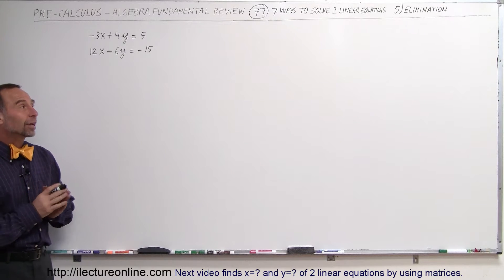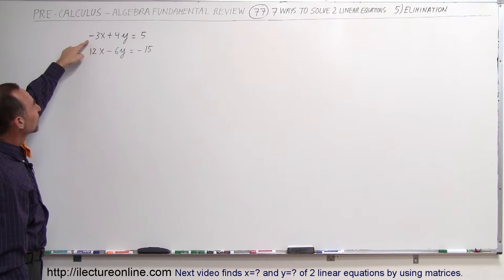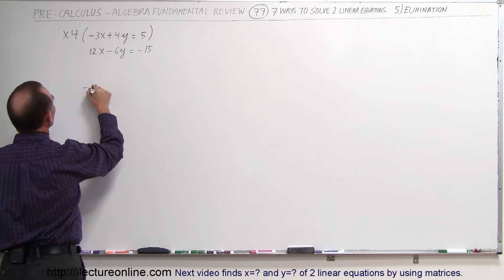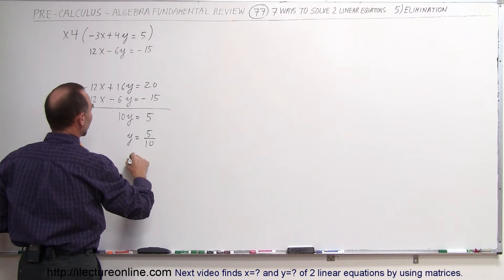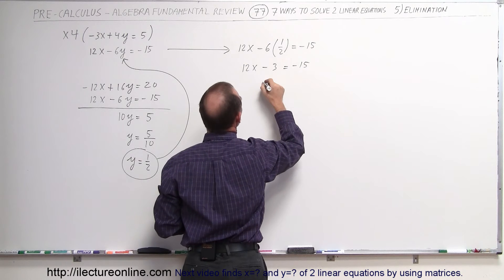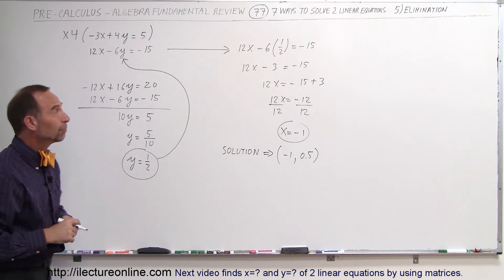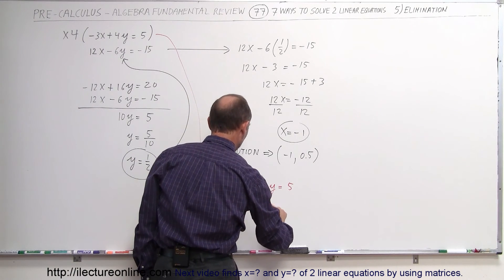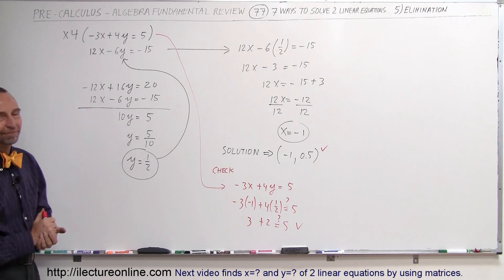PreCalculus - Algebra Fundamental Review (77 of 80) 7 Ways to Solve 2 Linear Eq 5) Elimination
In this video I will find x=? and y=? of 2 linear equations by using the method of elimination.